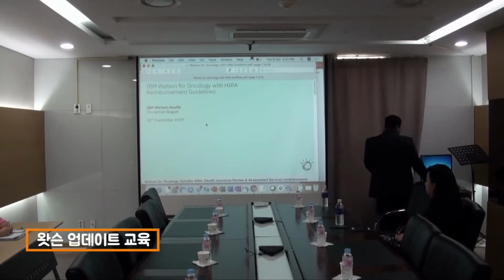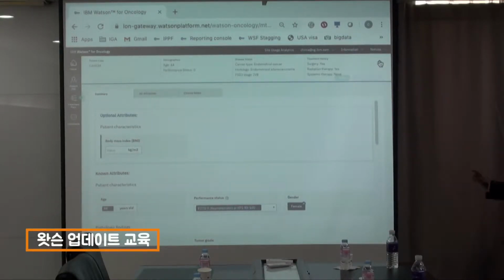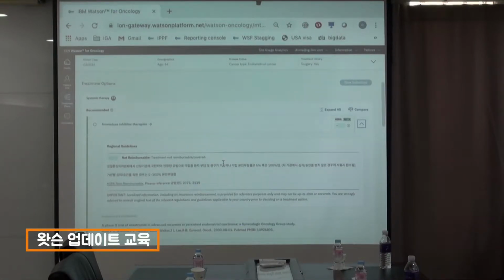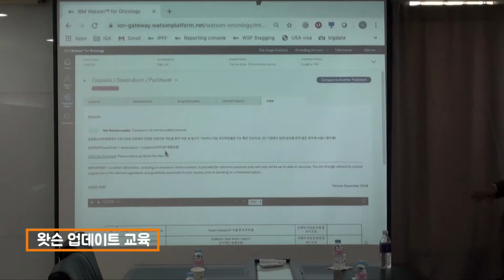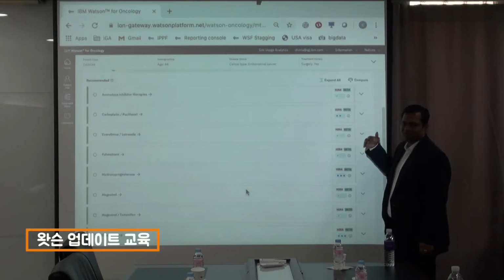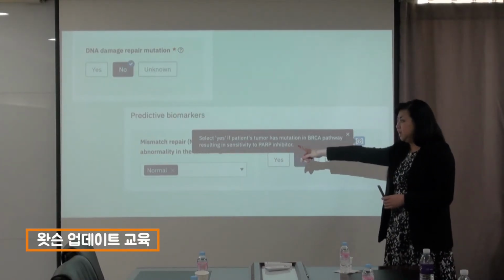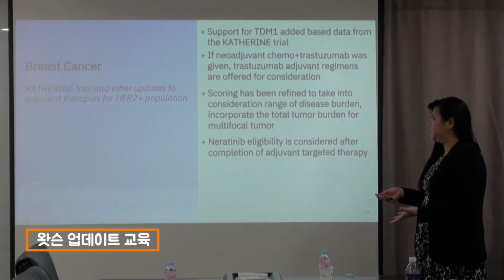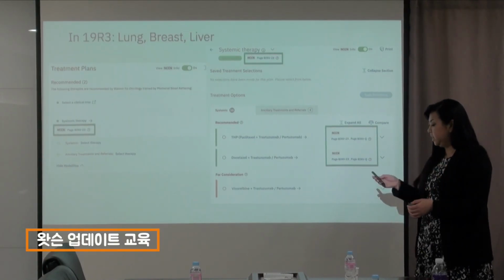2019 WfO Update for GSAM Hospital 2019.10.08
-  HIRA 연동(우리나라 보험 여부 표현)
- 2019년 3번째 업데이트 버전 소개